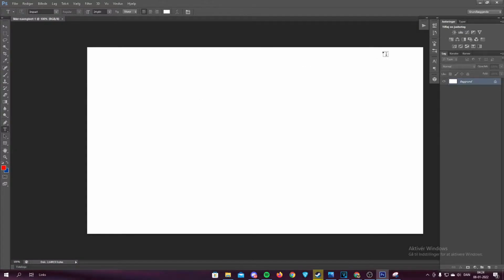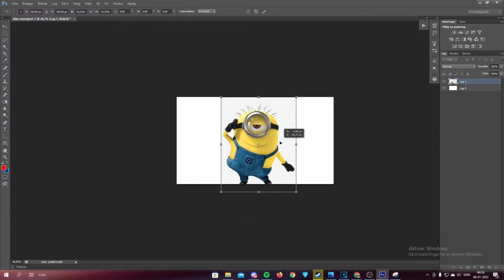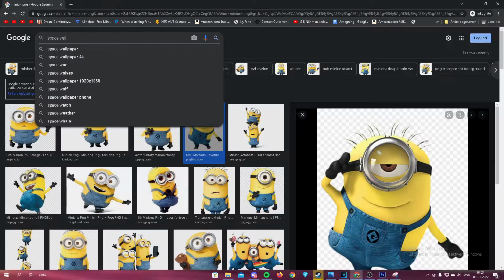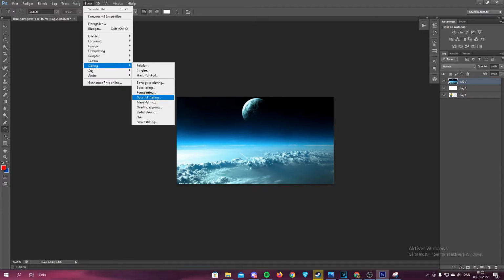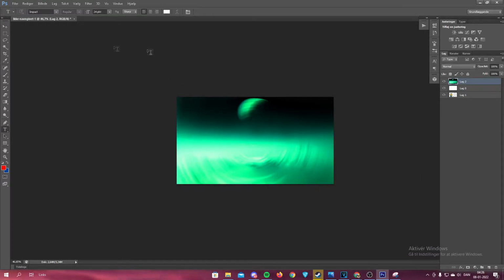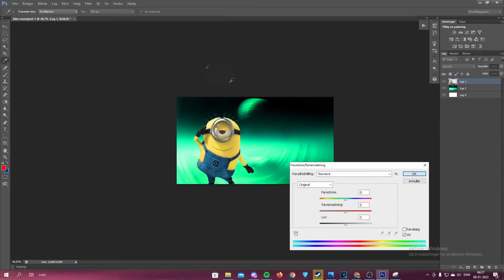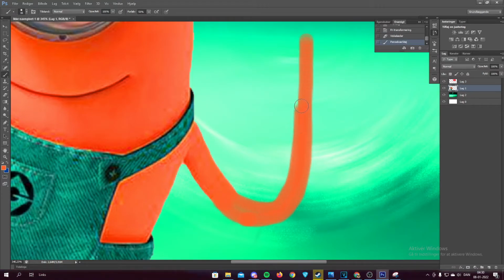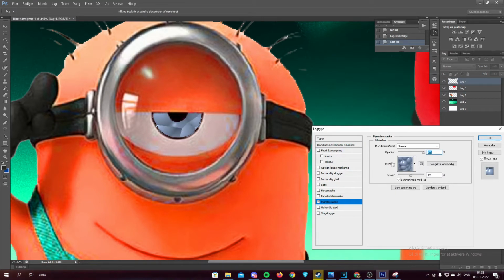How To Make Dank Gaming Thumbnails For Beginners (Photoshop Tutorial)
And as always guys, Peace Out! ❤❤